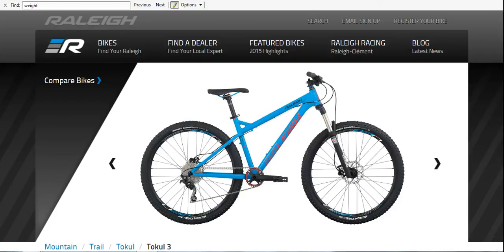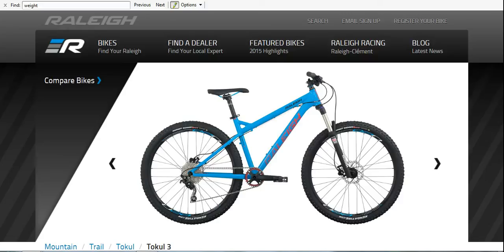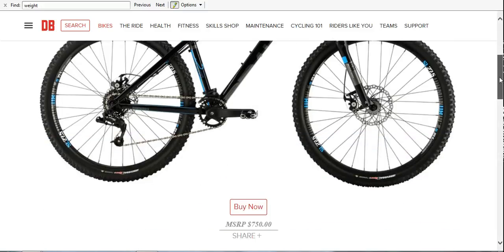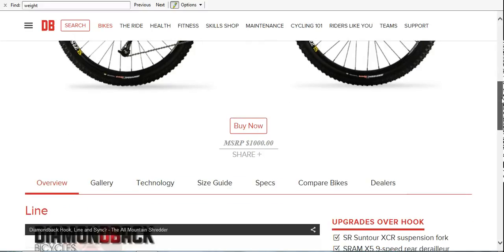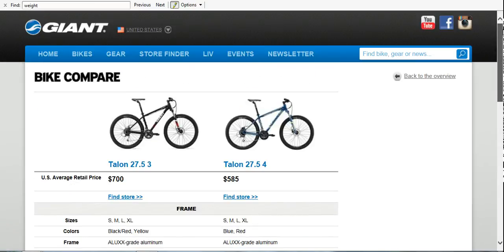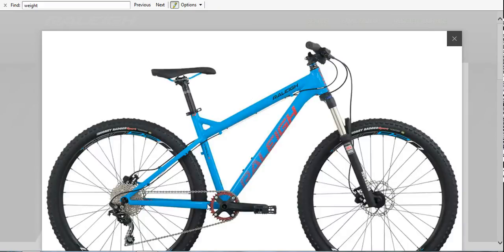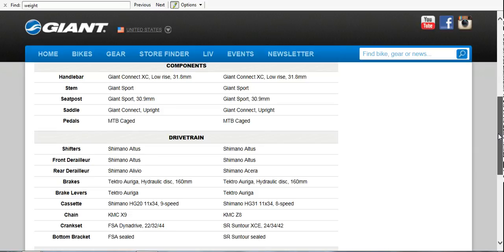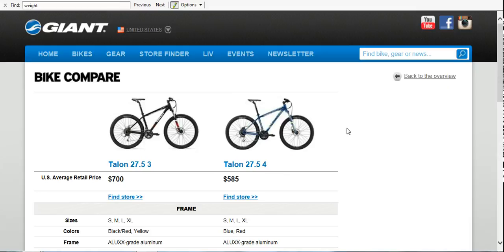ST101: $800 Hard Tail Options (Entry Level Hardtail)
A viewer named Allen asked me to recommend a hard tail for $800. This is a little out of my wheelhouse, but this is what I came up with. Not every bike is under $800, but there are reasons for that. These bikes are well reviewed, but I have not ridden them, so these are bikes to consider. There are only a few bikes I could say buy for sure, and they start at $2,000

If you follow any of my links and order almost anything, it supports this channel. For those who have already ordered from my links, thank you, your support is greatly appreciated and it keeps me making videos!

Here are the bikes I mentioned, and keep in mind these aren't necessarily the bikes I would get myself, but they fit the budget.

Raleigh Tokul 3

If I was in the market for the Sync'r, I would probably step up to the Giant Stance and get full suspension, understanding that the suspension is NOT the famed Maestro design found on their other full suspension models.

The Overdrive sport is a decent hard tail 29er, albeit with a coil fork

If the Overdrive is an option, the Giant Talon 29er should also be looked at. 29er wheels are more stable and can "make up for" a lack of rear suspension as they are smoother. I've seen people as short as 5'3" ride a small 29er happily.

Here are a few bikes from Performance that might work too
They are all supposed to have hydraulic brakes and a Shimano drivetrain.

Singletrack 101 is a channel for new riders. There is a lot to learn about the sport, and these are some of the basics, as well as some money saving tips. Bike fit, equipment reviews, and general opinions will be discussed. This channel offers an opinion and a point of view, but it is certainly not the be-all end-all "Authority". I'm just a rider who recognizes we don't all walk into a bike shop for the first time with decades of knowledge.

My goal is to shorten the learning curve so it gets funner quicker.

Singletrack is riding down a narrow trail, which offers excitement, a greater sensation of speed, and just enough danger to keep you focused. It's harder to worry about bills and deadlines whilst on the side of a mountain hitting 20-30 mph+. Always wear a helmet, and walk it if you aren't sure.

Mountain biking is becoming more and more accessible with improved equipment, and the growth of the sport relies on new riders. What's surprising is that you don't have to be an athlete to ride, just generally under 300 pounds or so. Clydesdale's and Athena's (heavier riders) are becoming a more common sight, which is great because we all need more exercise! Of course if you are already fit and in shape, it's even more fun!

This is a spin off from my original channel, where I didn't have any organization. Now my subscribers know what they can expect on this channel, mountain bike content.

Thank you to all of my supporters and subscribers, you guys are 100% responsible for me putting out more videos. Hopefully that's a good thing, right?